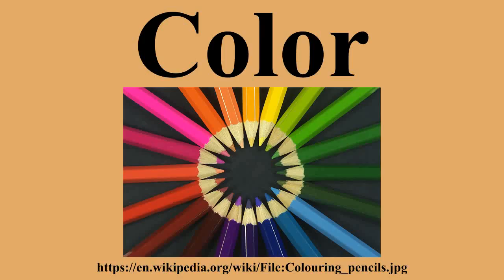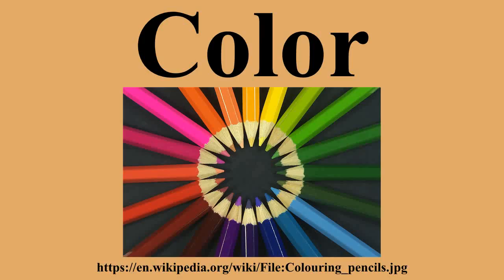Color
Ad-free videos.

Color or colour is the visual perceptual property corresponding in humans to the categories called red, blue, yellow, etc.Color derives from the spectrum of light interacting in the eye with the spectral sensitivities of the light receptors.Color categories and physical specifications of color are also associated with objects or materials based on their physical properties such as light absorption, reflection, or emission spectra.By defining a color space colors can be identified numerically by their coordinates.

---Image-Copyright-and-Permission---
About the author(s): MichaelMaggs
---Image-Copyright-and-Permission---